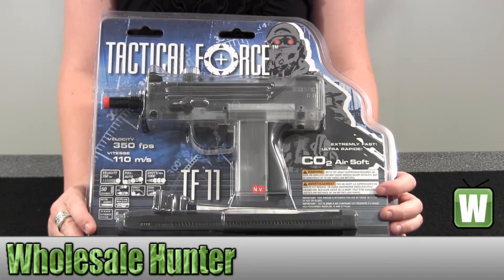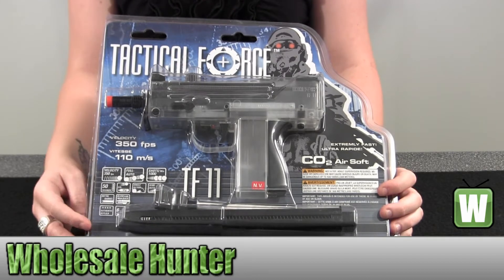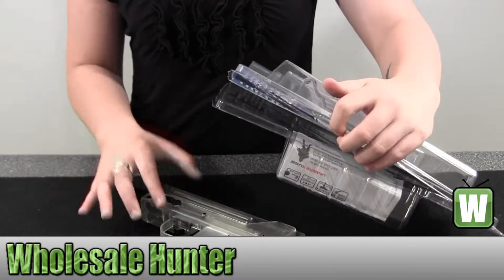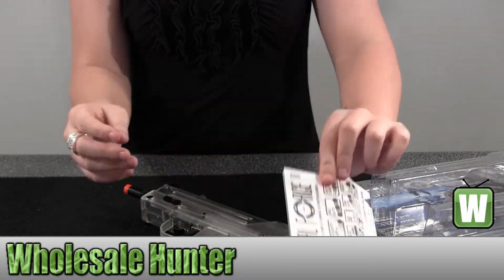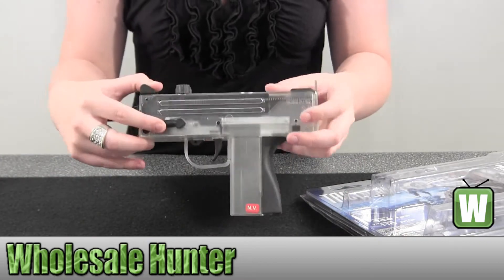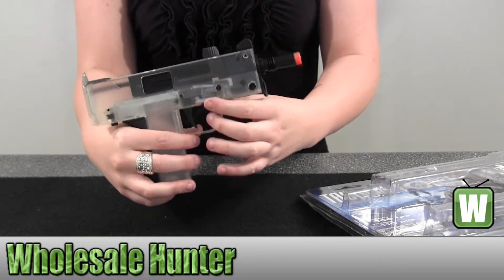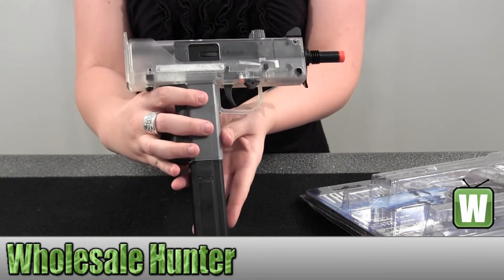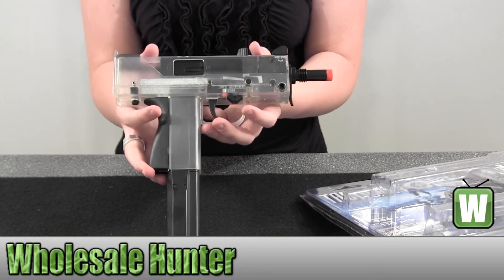Umarex Tactical Force TF11 CO2 Machine Gun 2261011 Shooting Gaming Unboxing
This is our unboxing video for the Umarex Tactical Force TF11 CO2 Machine Gun mfg# 2261011. At Wholesale Hunter